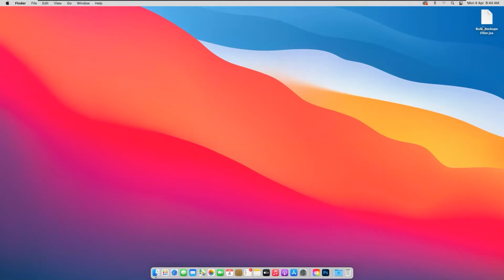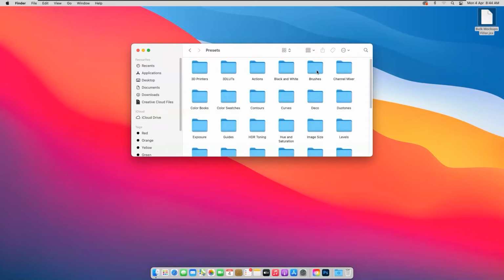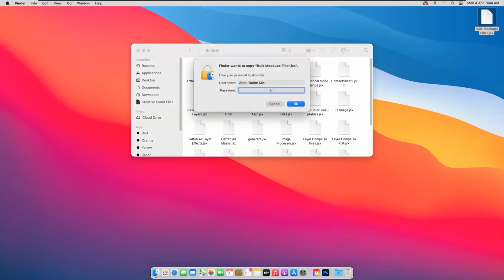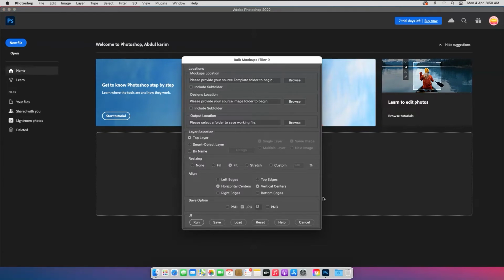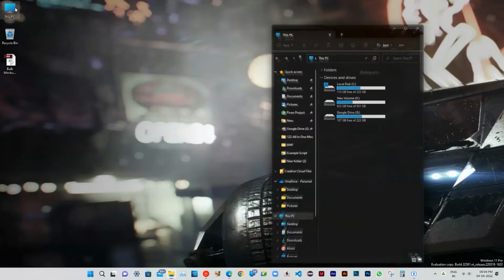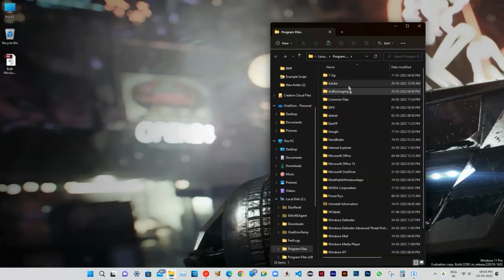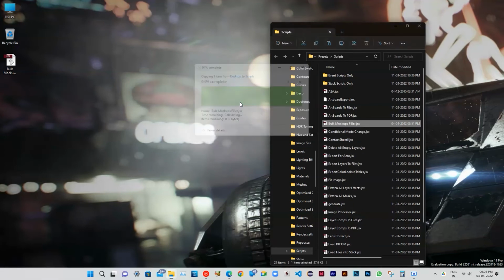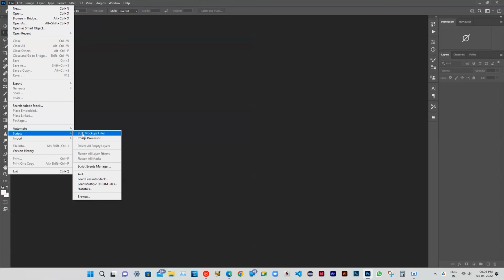How to install Bulk Mockups Filler photoshop script in Window and macOS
🚀 NEW: Bulk Mockup now runs 100% in your browser — zero Photoshop needed!

Advanced Automation Tool for Entrepreneurs Selling Bulk Mockups Filler
Now Using Bulk Mockups Filler, Automatically Replace Smart Object Content Perfectly in Any Adobe Photoshop Version Like Car, Cap, Wall, Frame, Canvas, T-shirt, Design, Billboard, Book covers Product Box, Phone Cases, Anything and Everything.

How to Install Bulk Mockups Filler:

1. Download the plugin file from the website and extract it to a folder.
2. Copy the extracted file to the Photoshop scripts folder. The location of this folder may vary depending on your operating system and Photoshop version, but it is usually something like
2.1. Windows: C:\Program Files\Adobe\Adobe Photoshop CC (your Version)\Presets\Scripts
2.2. Mac: Applications/Adobe Photoshop CC (your Version)/Presets/Scripts.
3. Restart Photoshop if it is already running.

To use the Bulk Mockups Filler plugin, you need to follow these basic steps:

1. Prepare a PSD mockup template that has at least one smart object layer.
2. Prepare a folder with the design files that you want to replace the smart object content with.
3. Prepare another folder where you want to save the final exported mockups.
4. Run the plugin from File then Scripts then Bulk Mockups Filler in Photoshop and input the parameters like folders, resize options, alignment, and output options.
5. Click on “Make” to start the process and wait for the plugin to generate the mockups for you.

0:00 Description
0:17 How to install Custom Photoshop Script on macOS
1:18 Capabilities
1:30 How to install Custom Photoshop Script on Windows